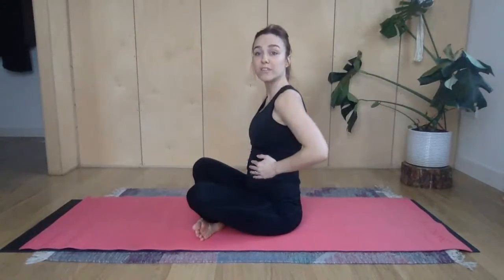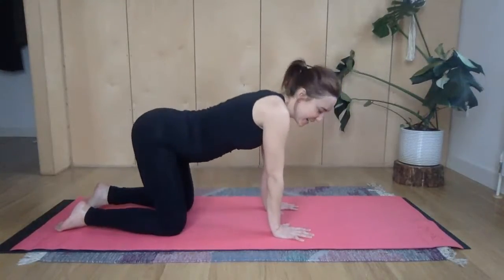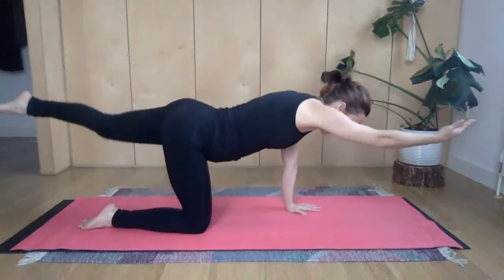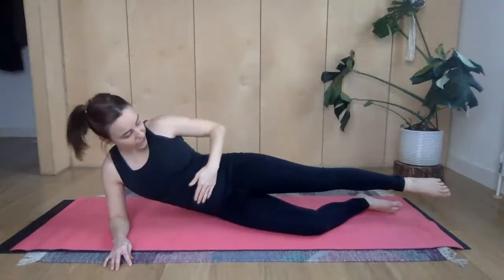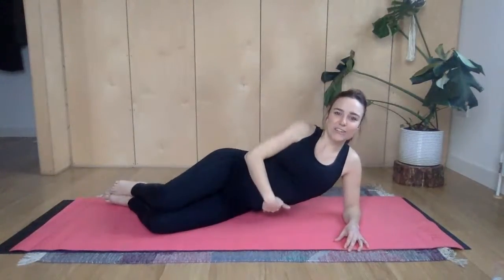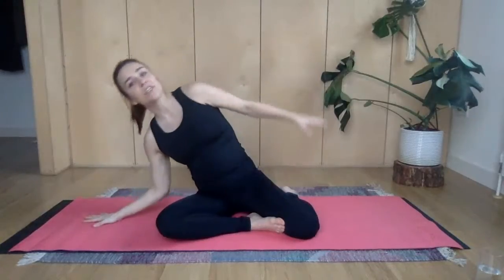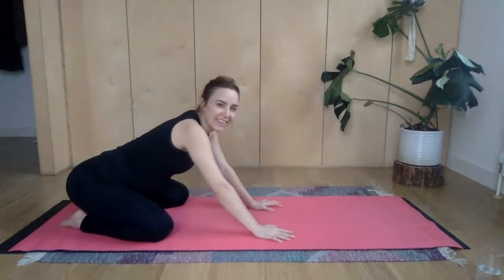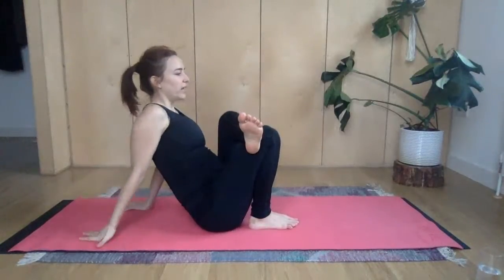Pre Natal Pilates Hour- Full body safe for all trimesters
Pop in the chat any pregnancy related issues I should know about, I will keep watch on the chat as we go forward.
For questions, feel free to DM me @lifebylouseale